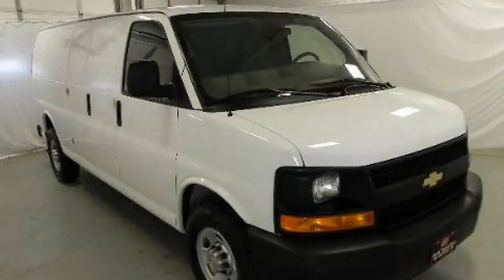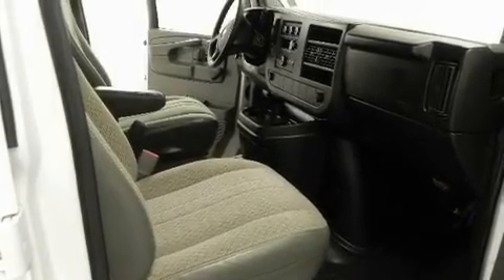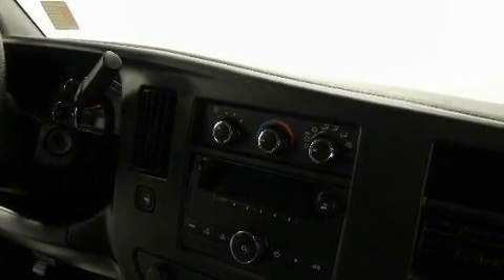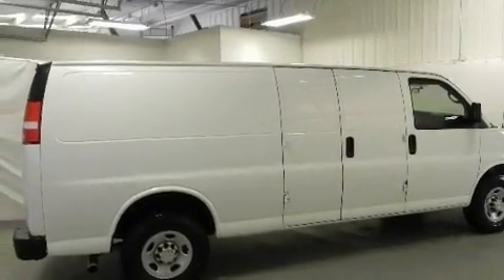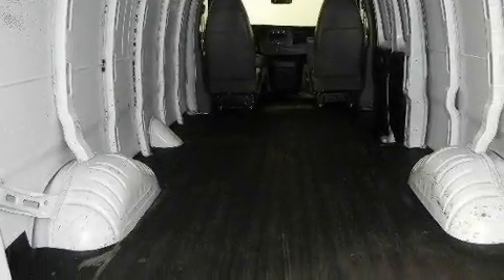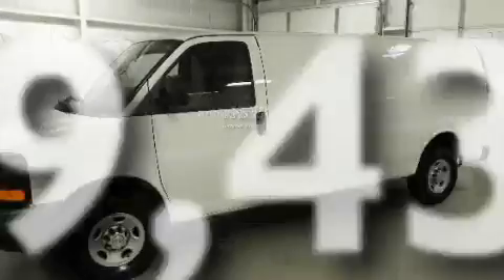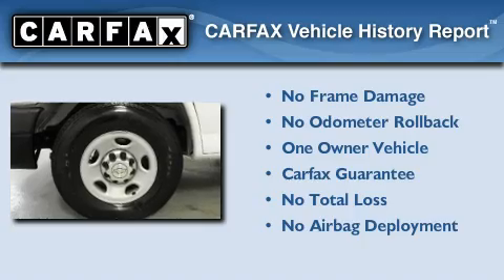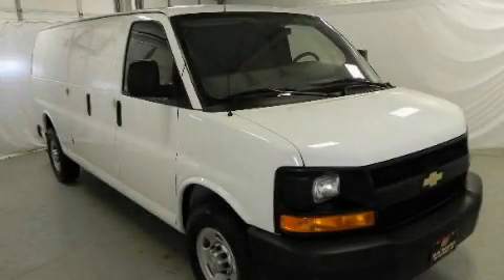2010 Chevrolet Express Cargo Lithia Springs GA 30122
Year : 2010
 Make : Chevrolet
 Model : Express Cargo
 Engine : Gas/Ethanol V8 6.0L/366
 Trans . : Automatic
 Exterior : Summit White
 Miles : 29,430
 Interior : Gray

 http://
 1971 Thornton Road
 Lithia Springs , GA 30122
 2010 Chevrolet Express Cargo Lithia Springs GA